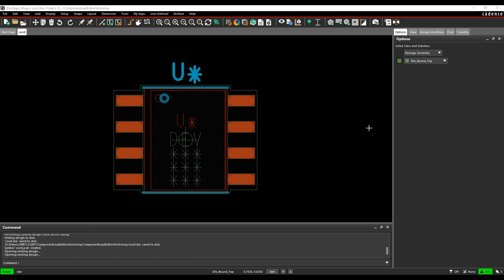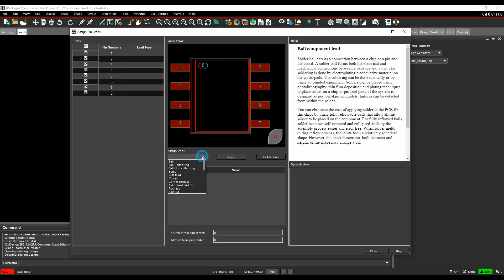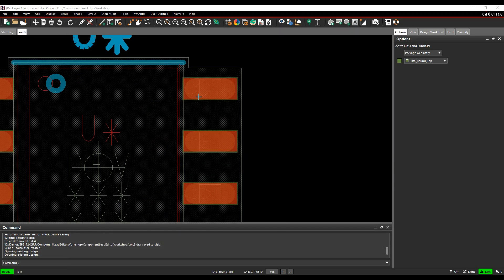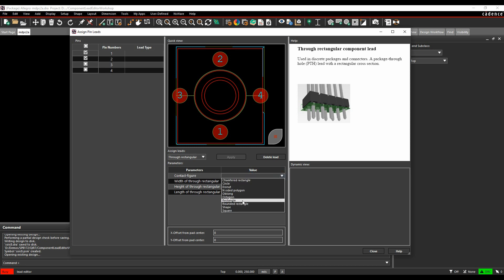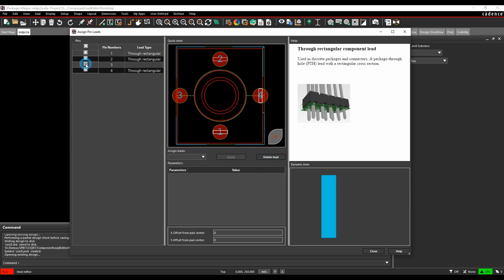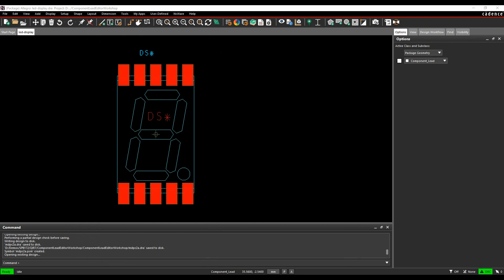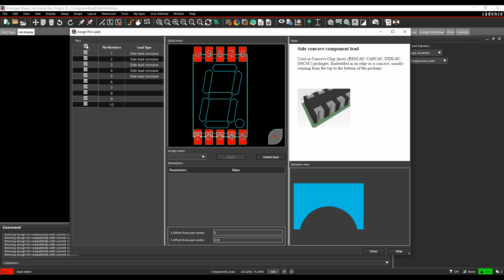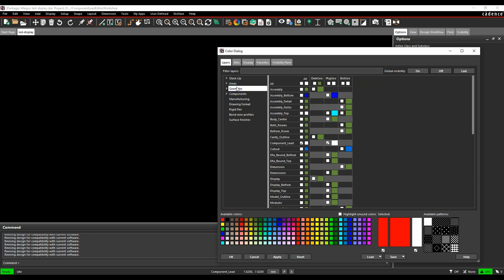Cadence PCB Component Lead Editor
Here we explore the Cadence PCB Component Lead Editor